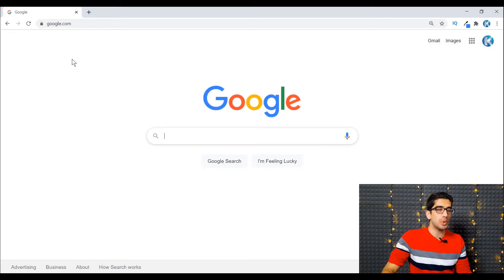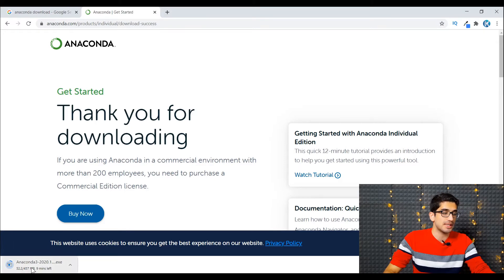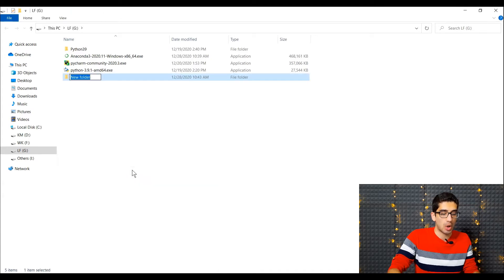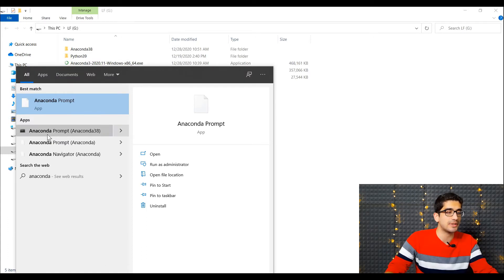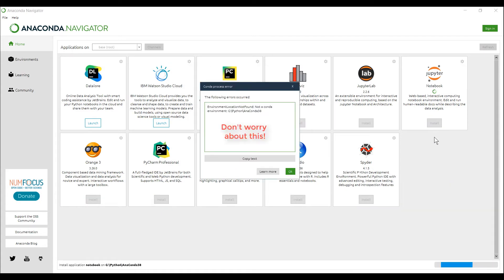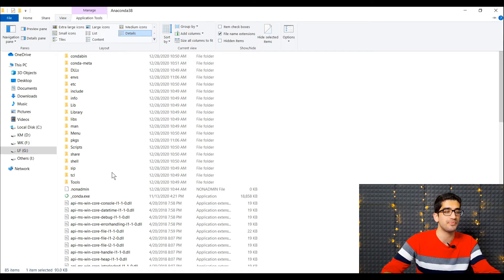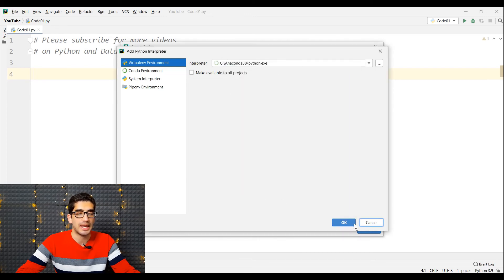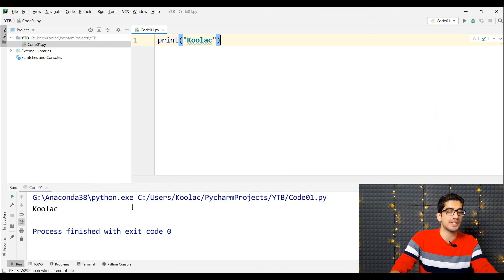How to install Anaconda Python 3.8 and Jupyter Notebook on windows 10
📌 Tutorial on how to install Anaconda Python 3.8 and also Jupyter Notebook in Python. Also adding anaconda interpreter to PyCharm has been addressed in this video.

⏱TIMESTAMPS⏱
0:00 - Intro Video
➖ Anaconda python 3.8 download
0:06 - download Anaconda for windows 10
➖ How to install anaconda on windows 10
1:46 - install anaconda on windows 10
3:34 - check whether we have installed anaconda properly on not!
4:17 - Anaconda Navigator
4:42 - install jupyter notebook python on windows 10
➖ add Anaconda interpreter to PyCharm
5:44 - Where is the interpreter of Anaconda python?
6:29 - add anaconda interpreter to PyCharm